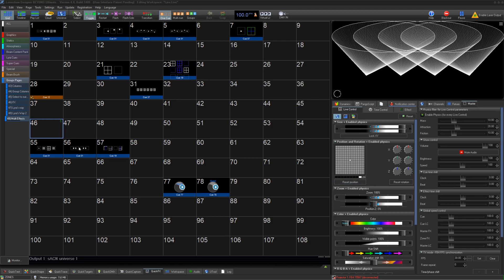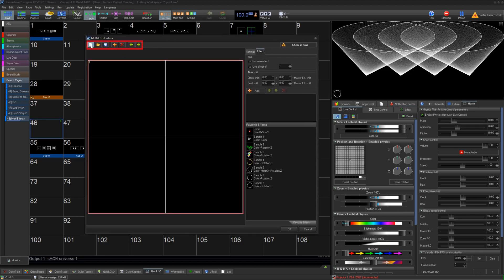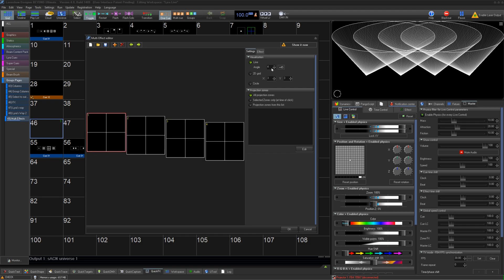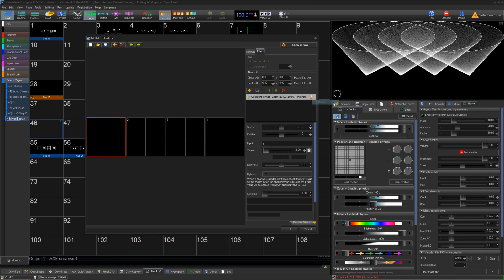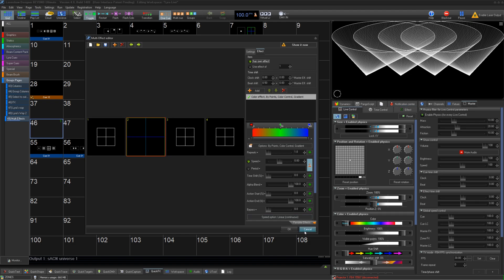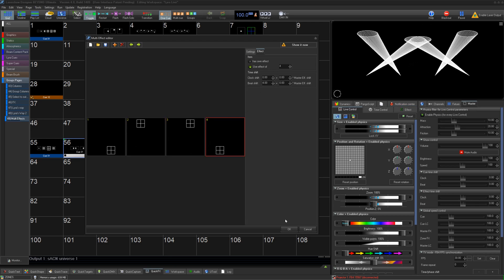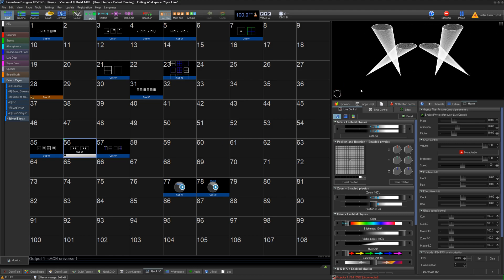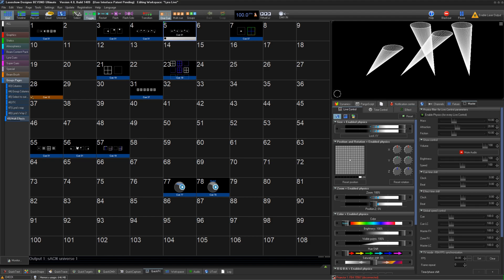How To Use Multi Effects In BEYOND Software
In this Quick Hints video, we'll show you how to use Multi Effects inside BEYOND Software.